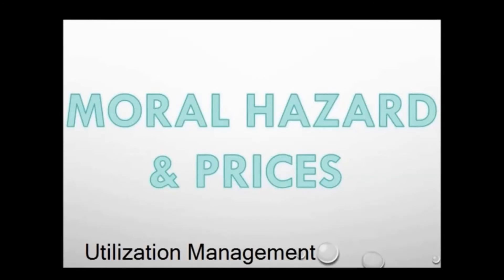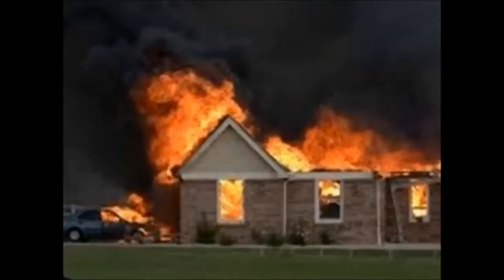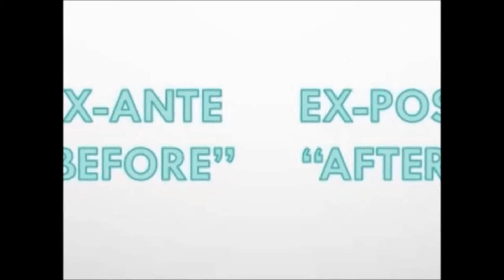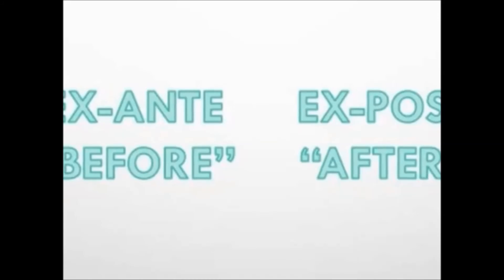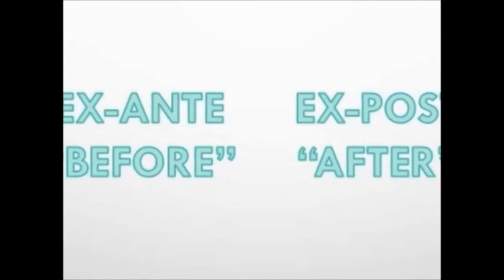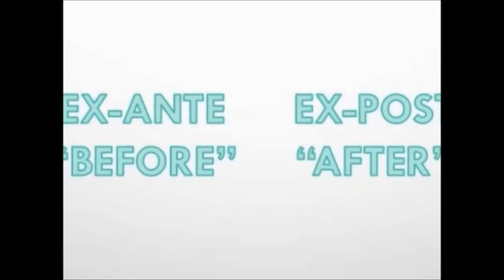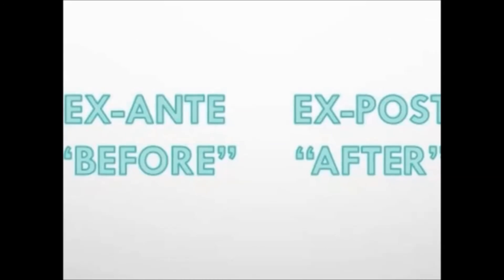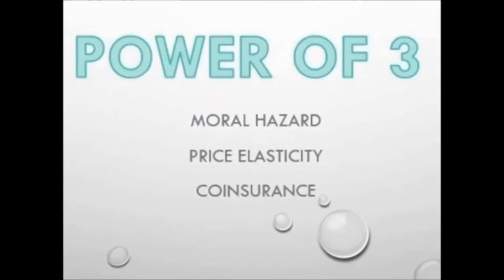Moral Hazard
US Health Care System